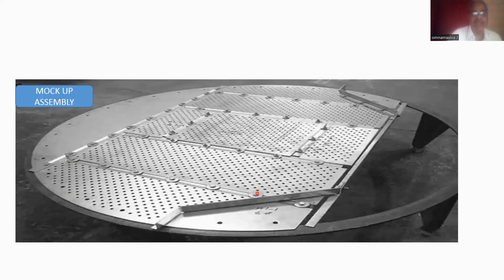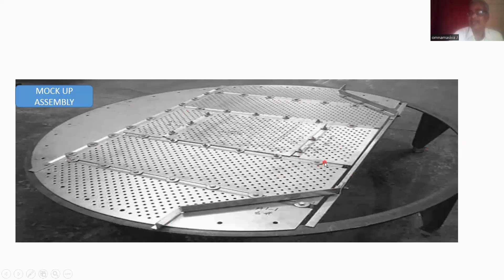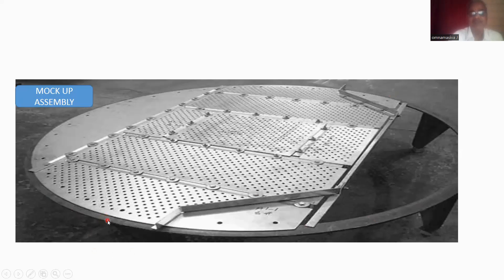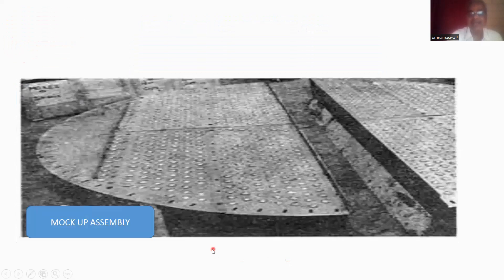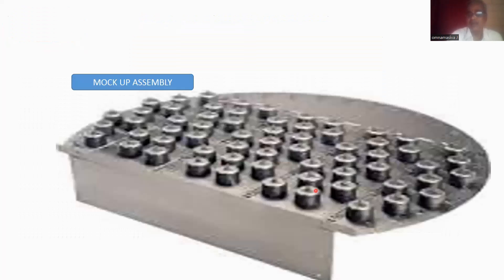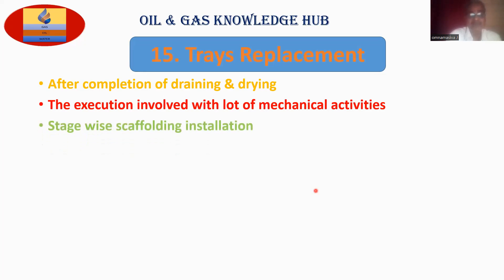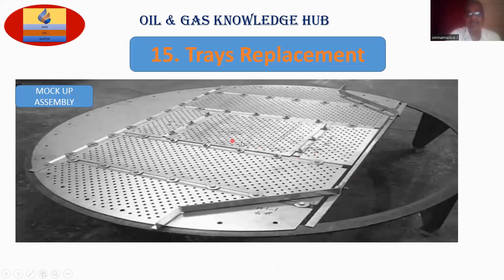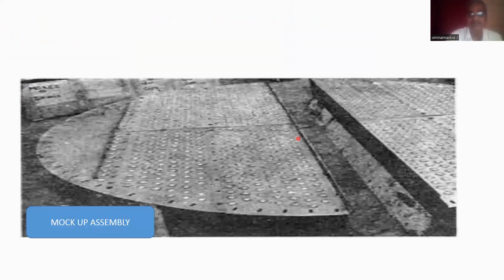REPLACEMENT OF COLOMUN INTERNALS PART - C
**FOSSIL FUELS - FORMS CRUDE OIL & GAS  BASICS TO ENHANCE KNOWLEDGE IN THE  RESPECTIVE FIELD.
THIS VIDEO MEANT FOR YOUNG / JUNIOR ENGINEERS OR WITH FEW YEARS EXPERIENCED MECHANICAL ENGINEERS.

WOG -  WATER  OIL GAS

WATCH COMPLETE VIDEO FOR MORE CLAIRY AND UNDERSTANDING